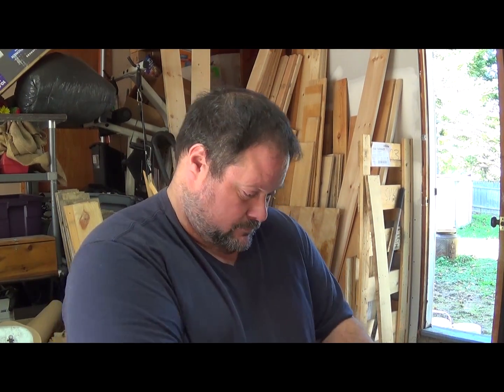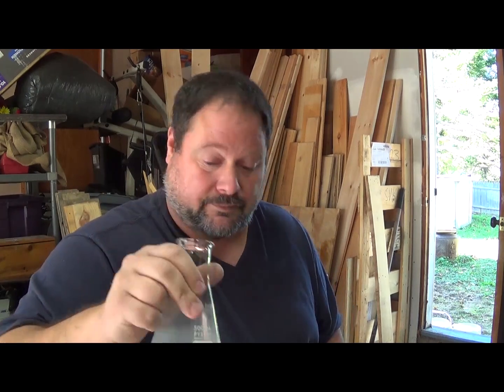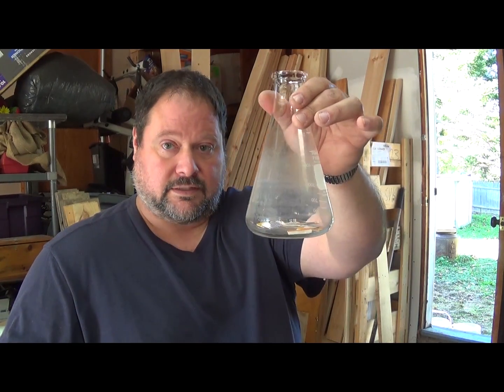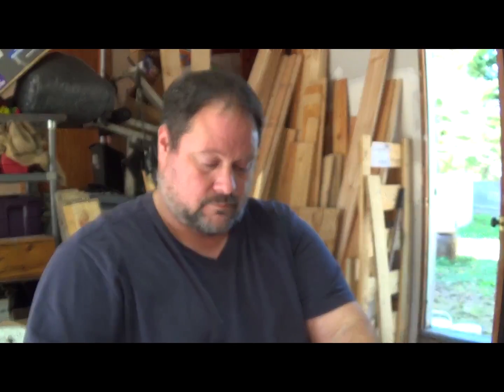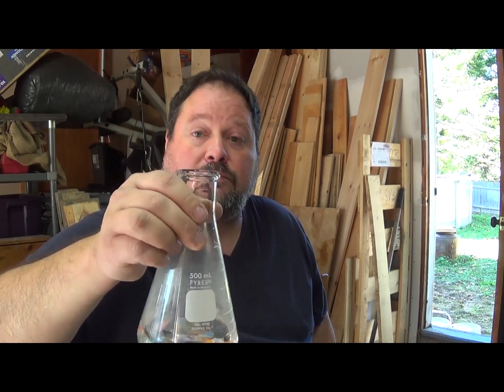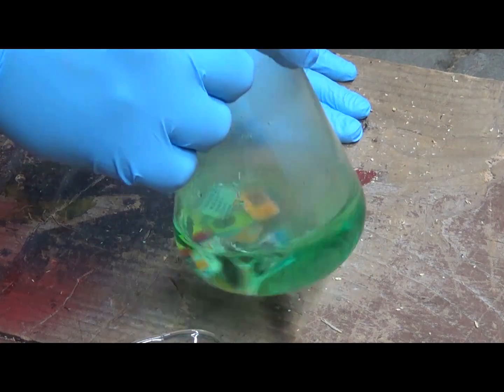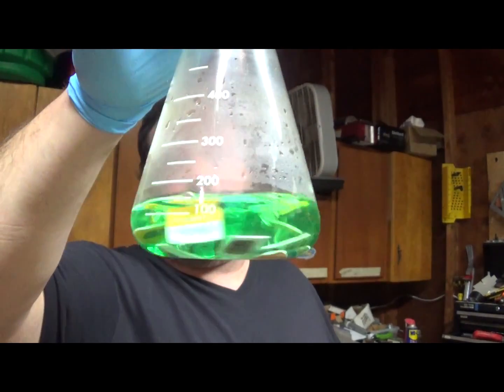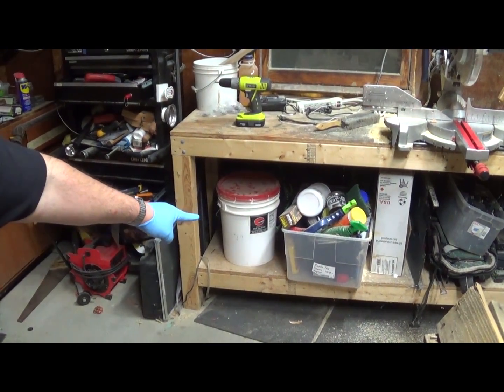Gold Recovery From SIM, TV, and Credit Cards with AP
Moose-a-zon

Lil bit of gold and here is how to remove it with Acid Peroxide method.  Filmed October and November of 2017.  Make sure you have enough material to process!!!